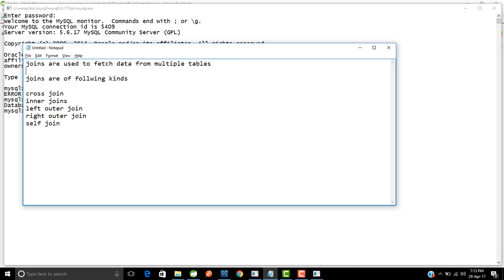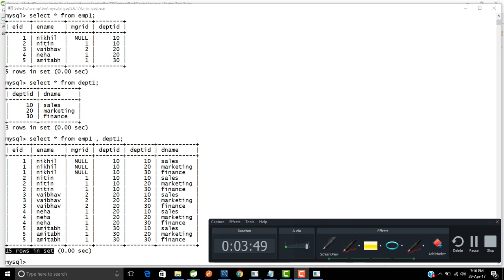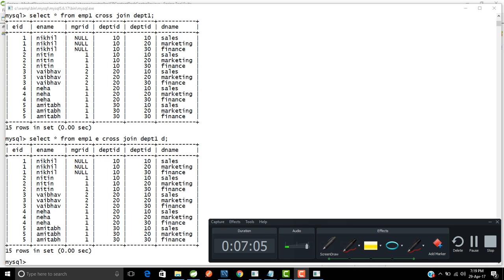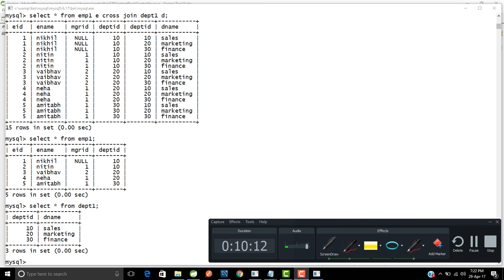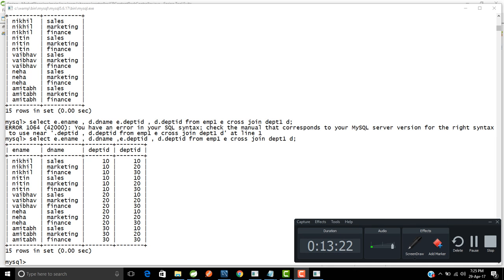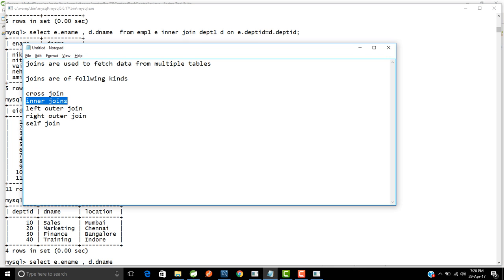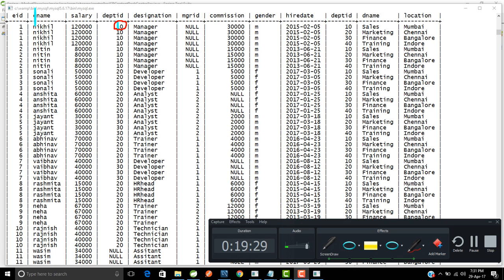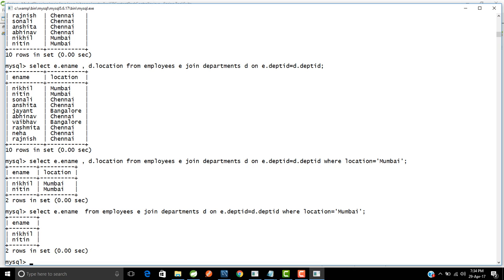Introduction to joins in Mysql